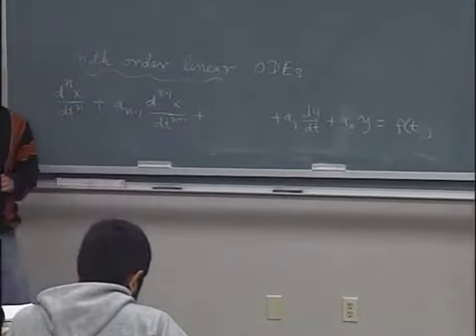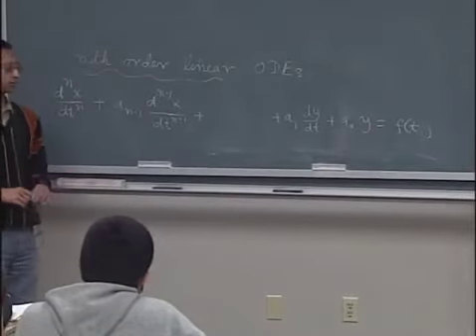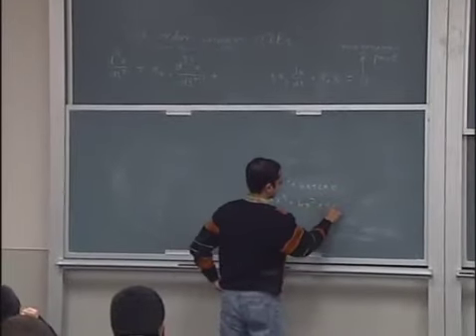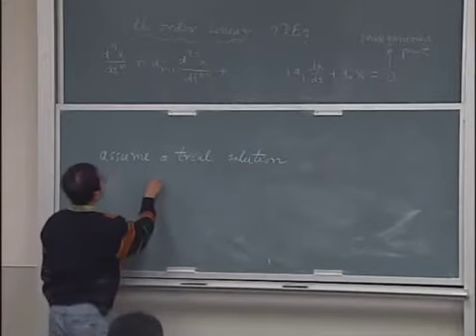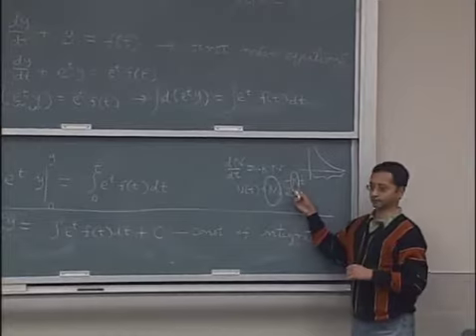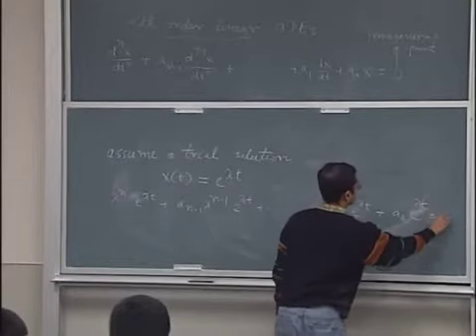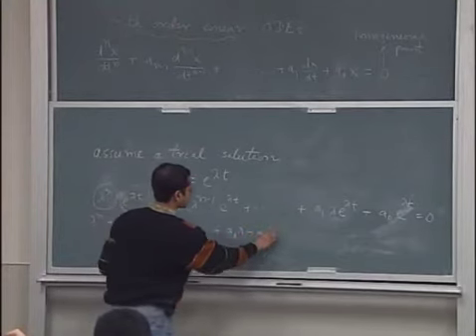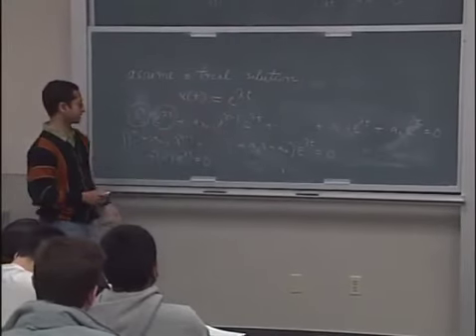BIM107 02/11/2009 Part4/7